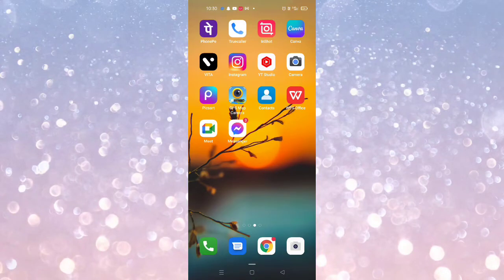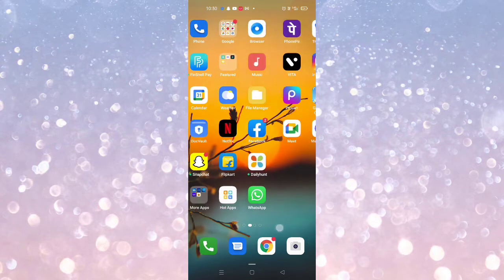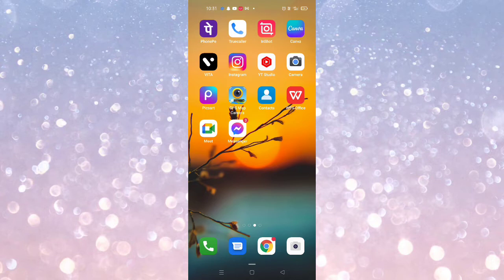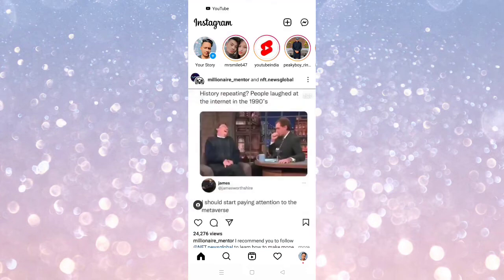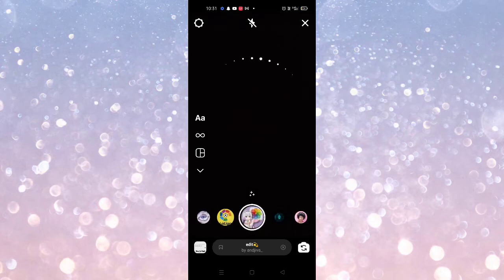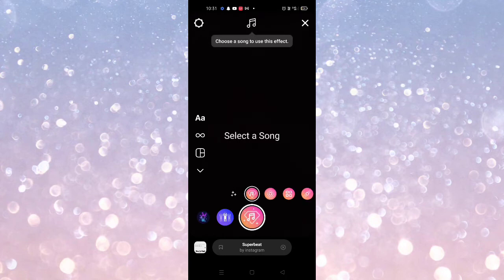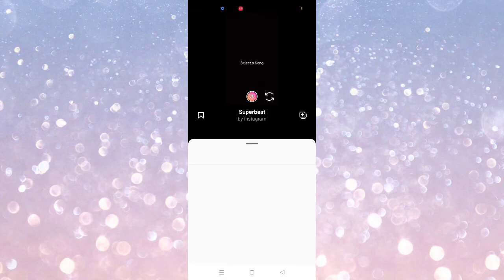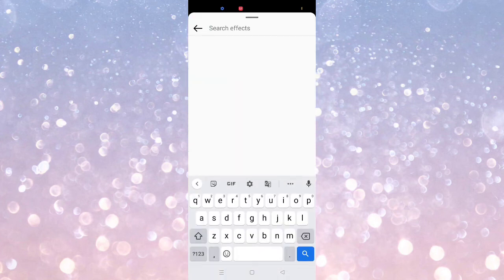Instagram Filter Search Option Not Showing On Instagram Problem Solved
in this video I am going to show you how to get Browse effect option on Instagram for Searching filters on Instagram